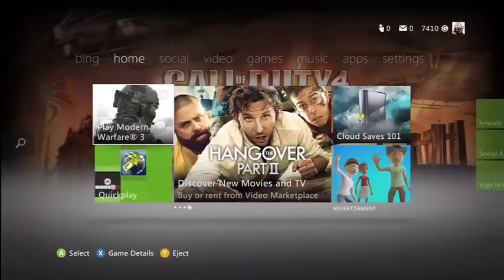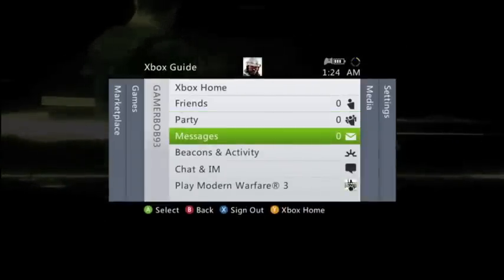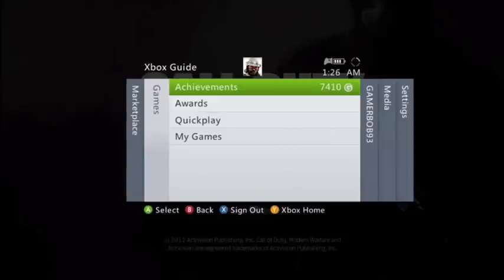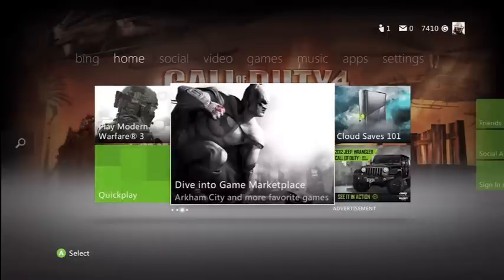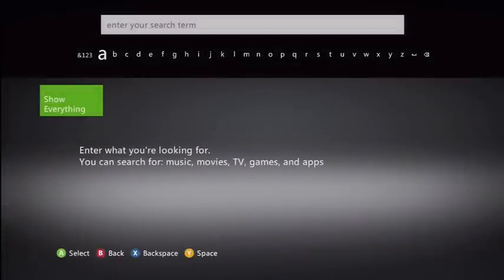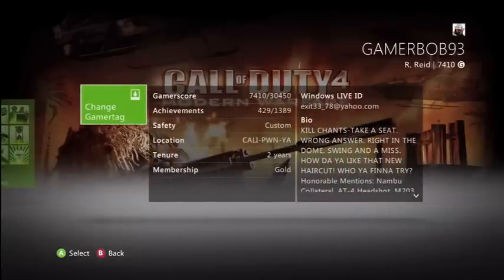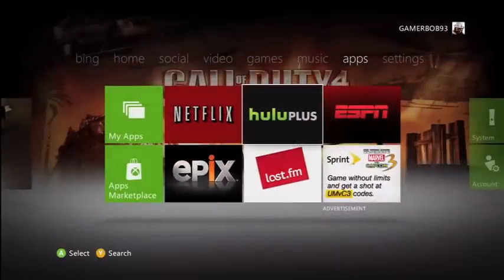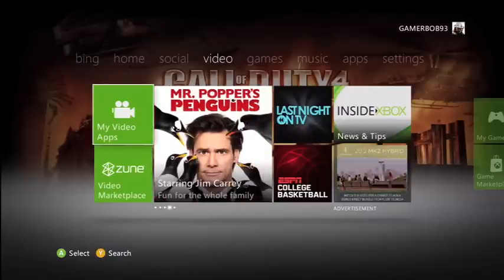Xbox Live Update:: December 7, 2011: Quick Overview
I take a look at some of the new and old features of December 2011 update for Xbox 360.